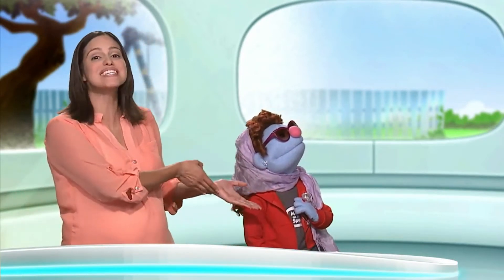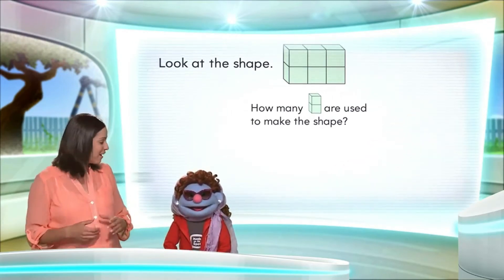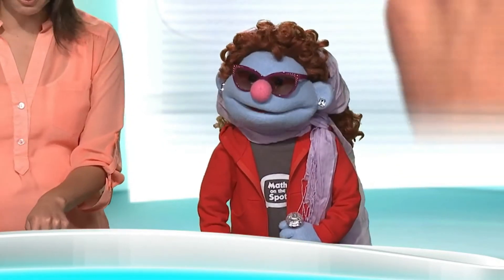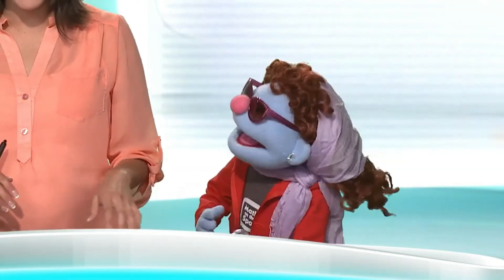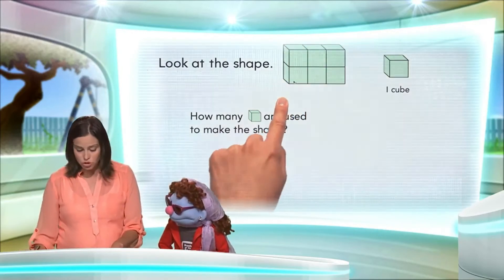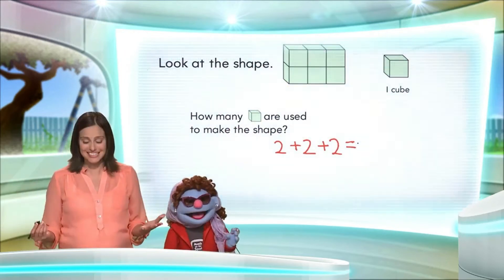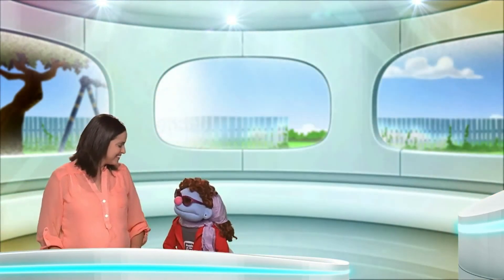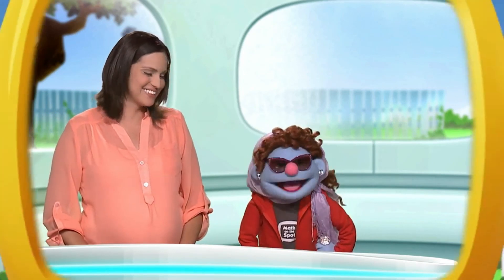Math On The Spot 11.3